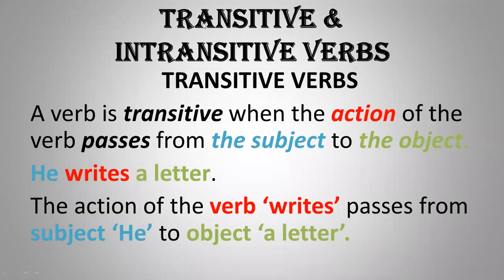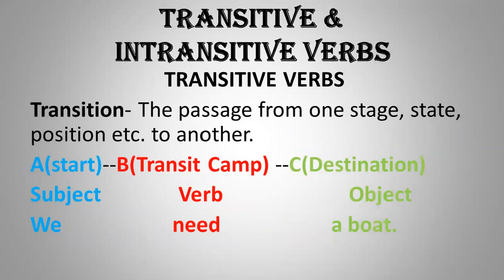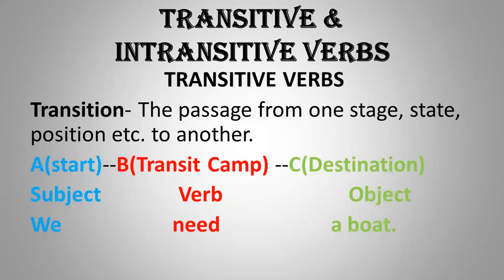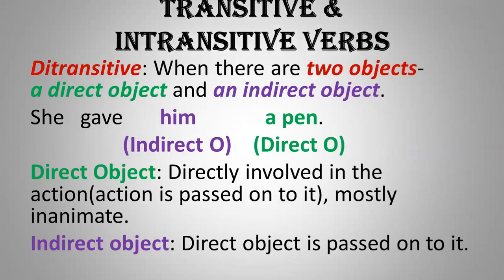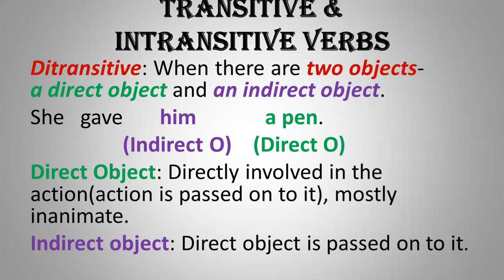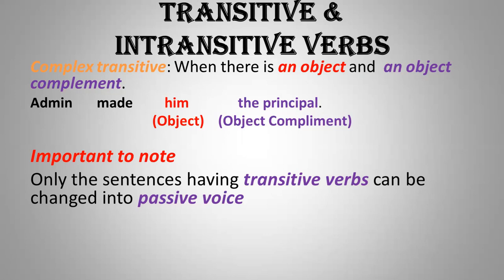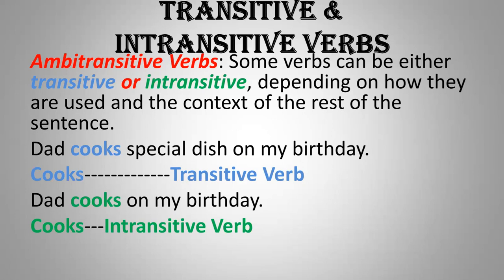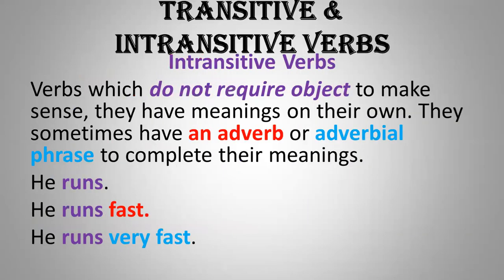TRANSITIVE & INTRANSITIVE VERBS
Transitive verb
Intransitive verb
Monotransitive
Ditransitive
Complex transitive
Ambitransitive